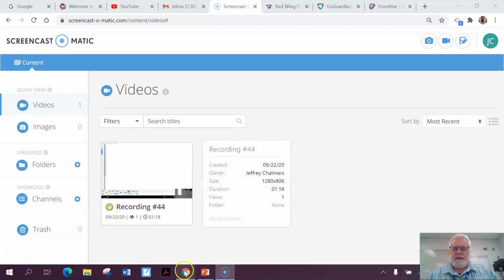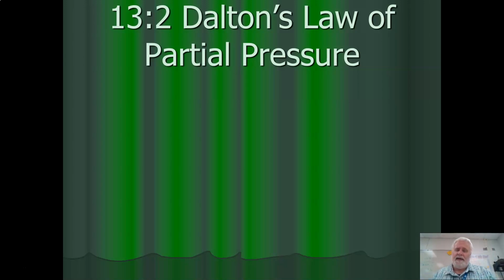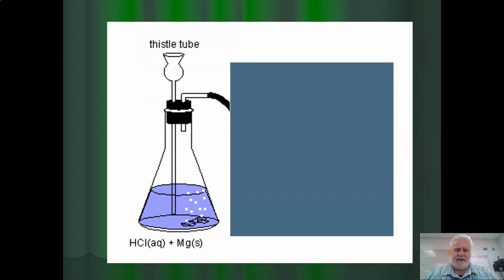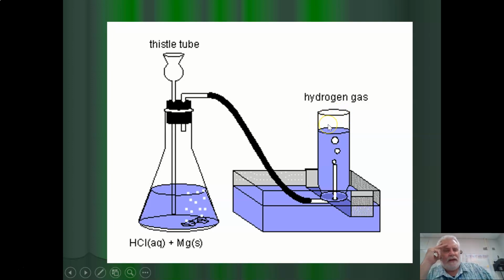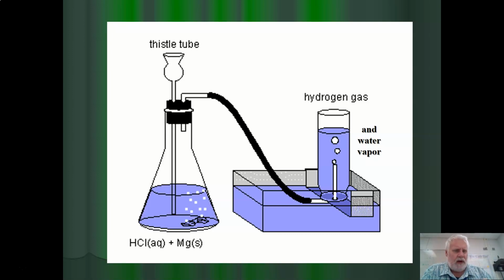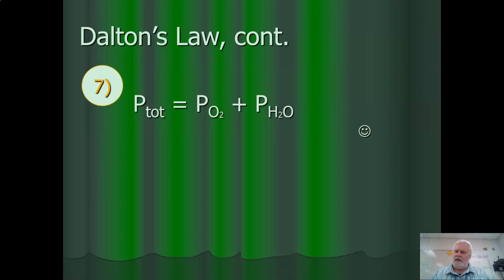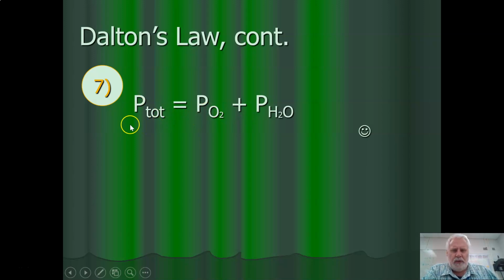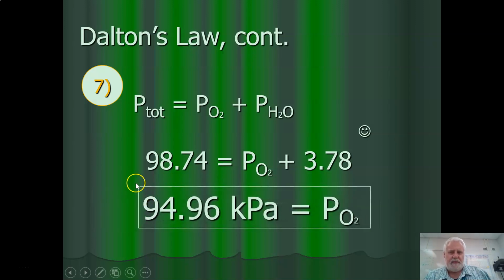Gas Video Four (Dalton's Law)